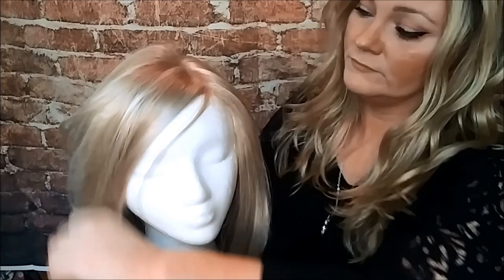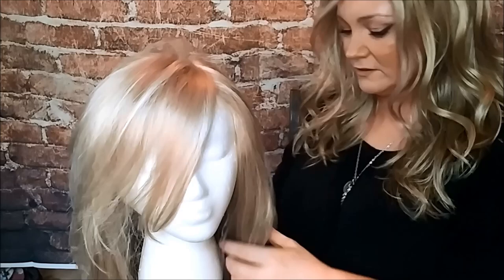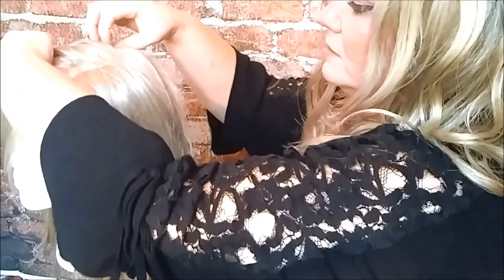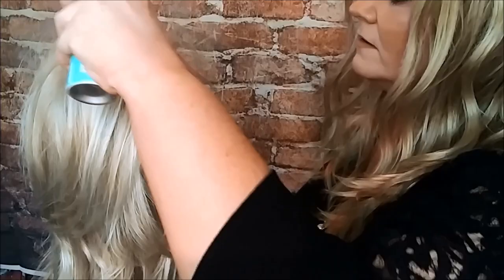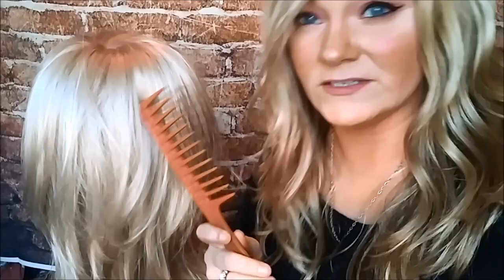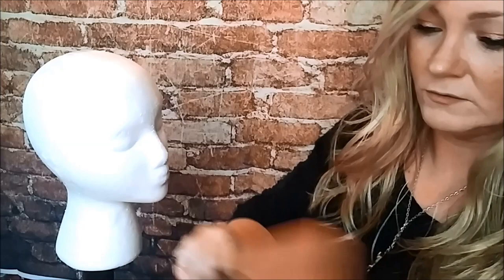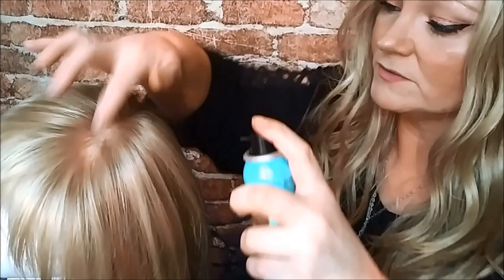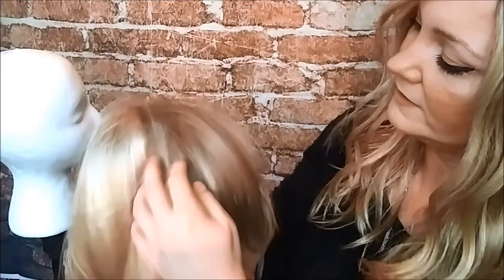How I root my lighter blonde wigs